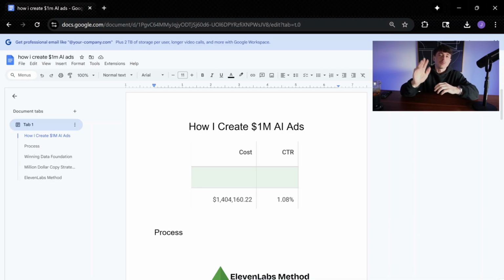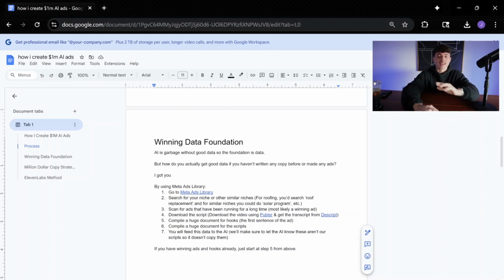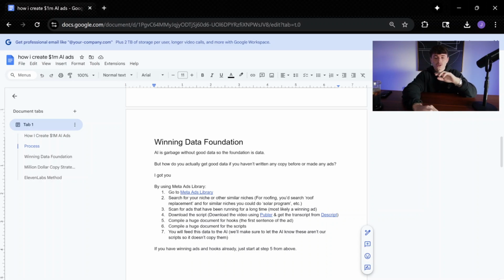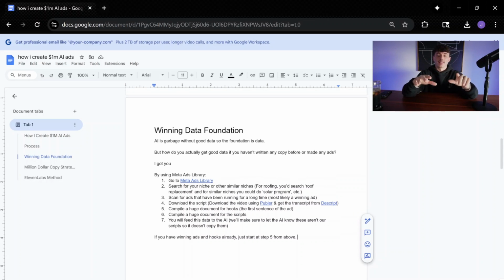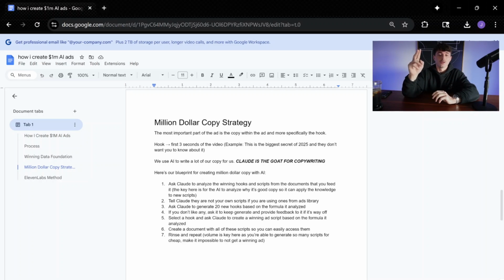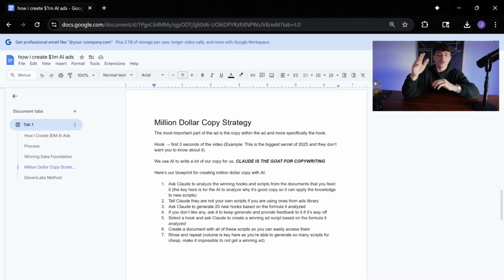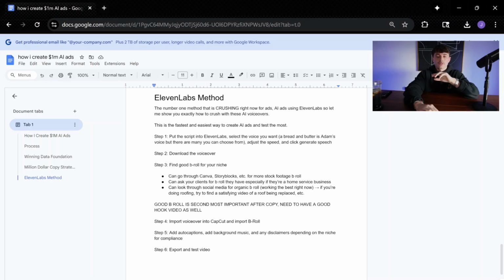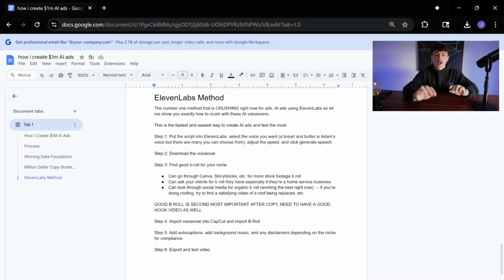how i create $1M ai ads (just copy me)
Welcome to the vid, for those of you who are new here, my name is Jack Lacy and I went from working a technology consulting job in corporate America to now quitting that job and now running a $150k a month AI Lead Generation Agency which I am still building and scaling with my business partner.